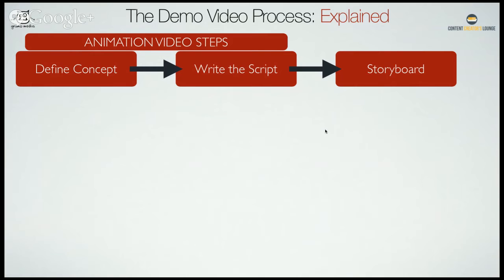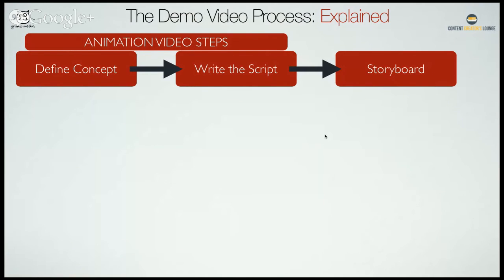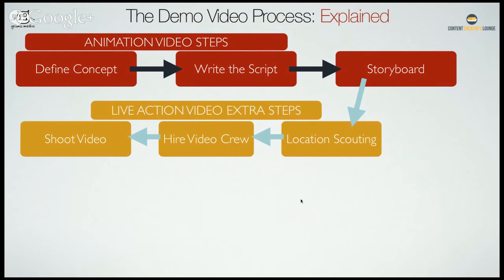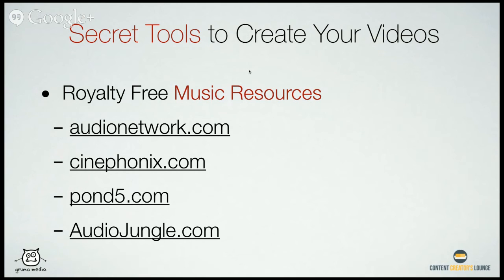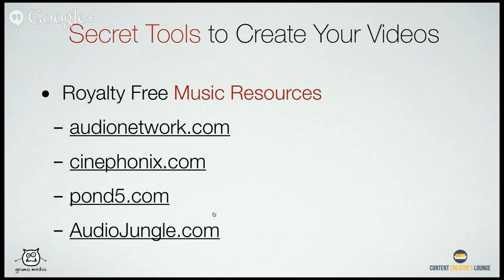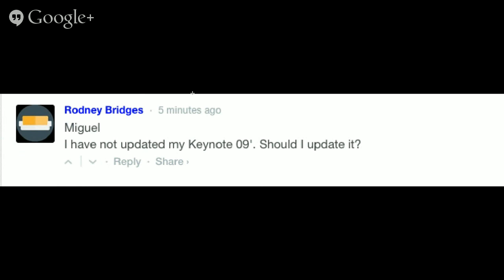How to Make Animation Demo Videos: "Explainer Video" Tutorial (Full Webinar)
How to create demo videos for your business? Jon Acosta and Miguel Hernandez teach you what it takes to stand out in a world full of oversaturated "company demo videos"

THIS VIDEO PLAYLIST SERIES COVERS:
- How to create a mind blowing video for your business without hiring a video production company
- Actionable tips and tricks to hire great animators
- Step-by-step process to tell your story on camera effectively so that it will convert into people visiting your website and buying everything that your company offers

New to DSLR Video?The best DSLR for Video is the Canon 70D. Here's Why